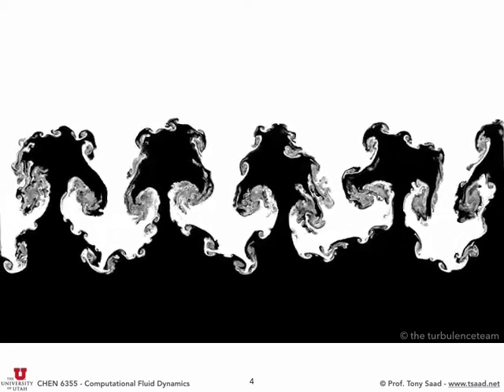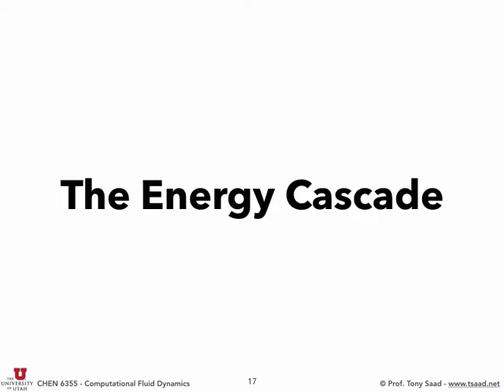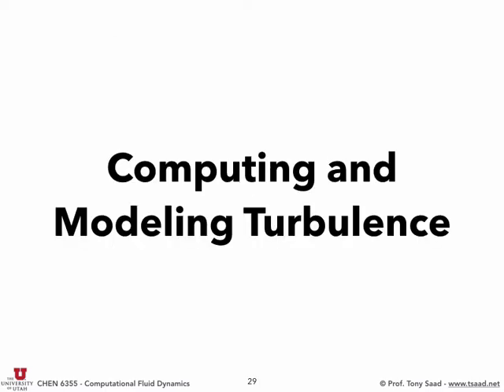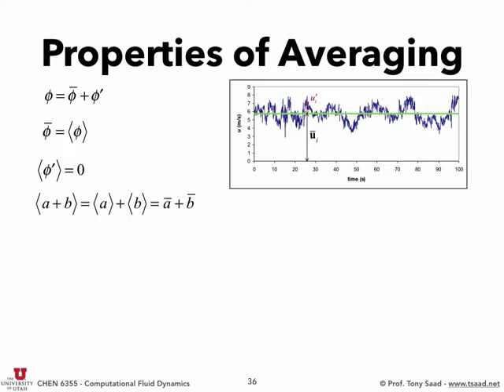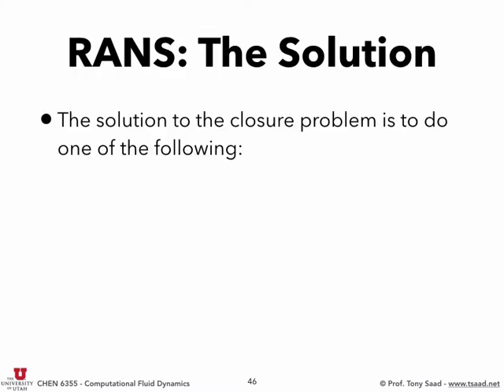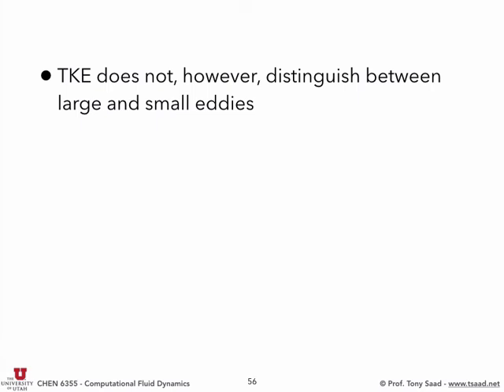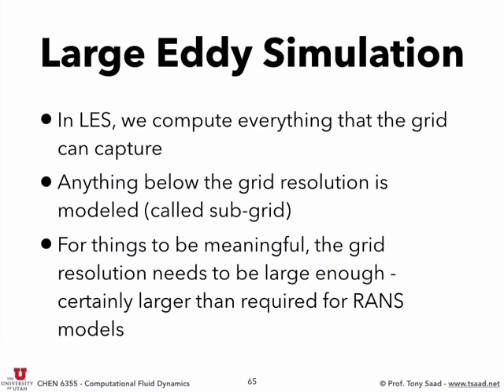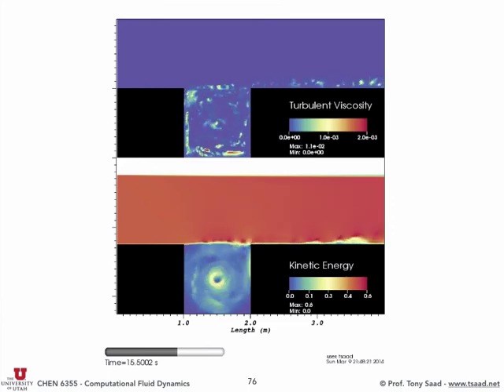20.1. Turbulent Flows for CFD - part 1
There is no turbulence modeling without CFD. This first of two lectures on the topic covers turbulent flows in a manner that is digestible for CFD practitioners.